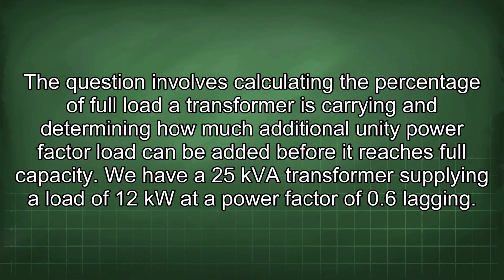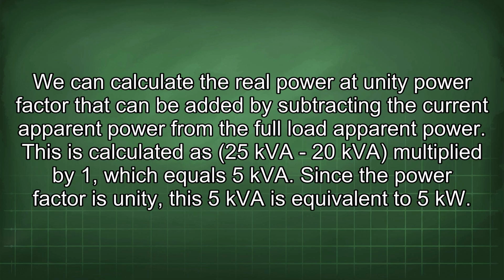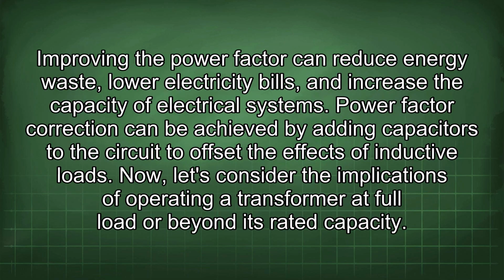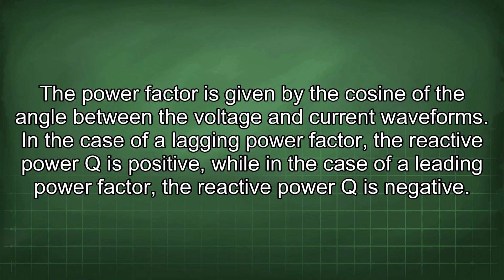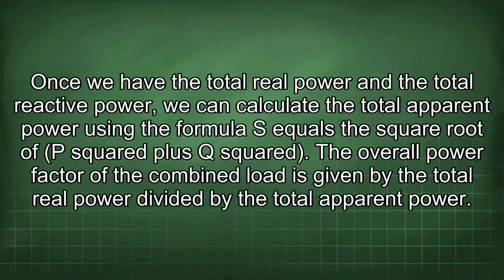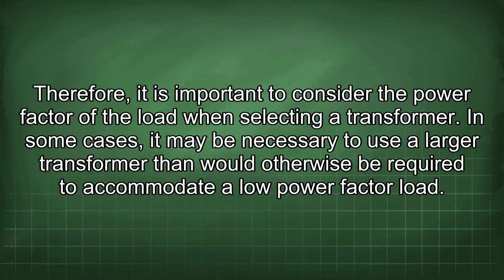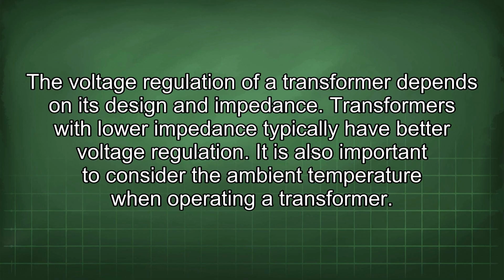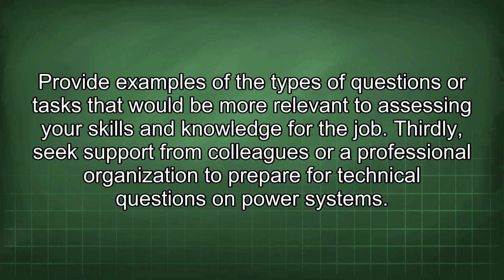Transformer Load Calculation Explained Adding Unity Power Factor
Calculate transformer loading percentage and additional unity power factor load capacity. Understand how to determine the remaining capacity of a transformer. Learn about apparent power and real power calculations.